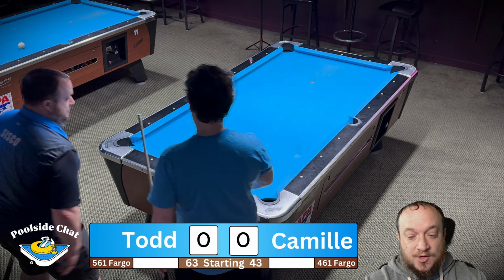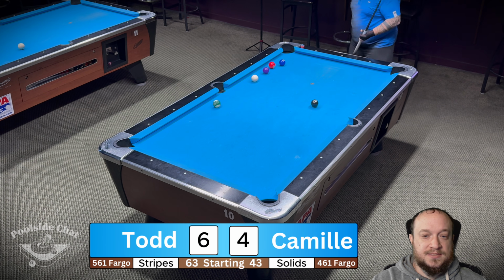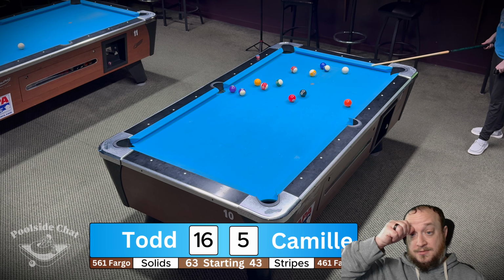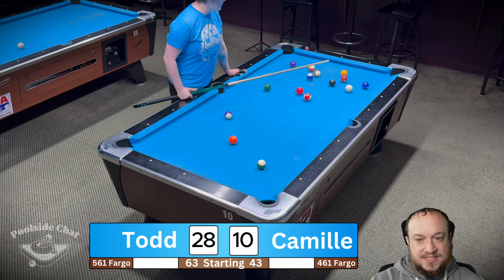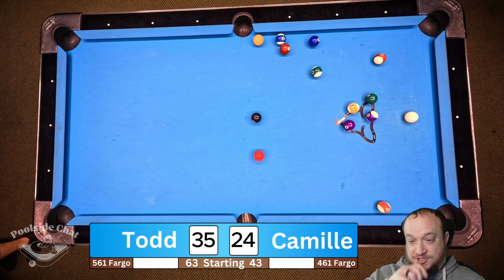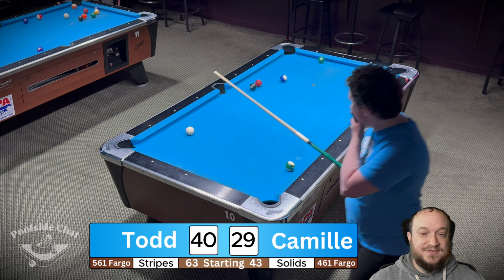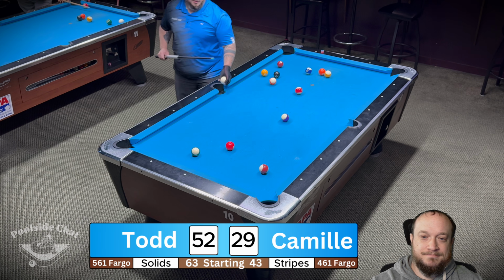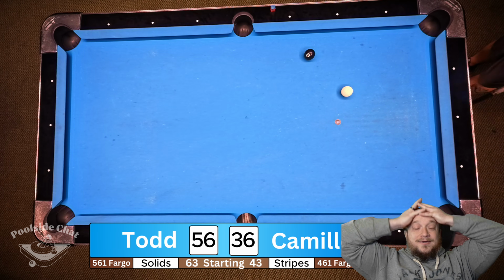Buckle Down, It's SAFETY Time! USAPL Captains vs Camille!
In complete contrast to the last match which was a quick, onslaught of run outs by Jeff… now we have a safety battle with Camille. Can I overcome a 20 point difference and continue on the backside of the tournament or am I done for the night? You’ll have to stick around to find out in this Hill Hill Thriller!!

Don’t Forget! I have stickers available with some limited quantity of iron-on patches with the Poolside Chat logo! I am working with a guy to make custom PC cue claws as well! Get with me on FB or IG to let me know if you want one. I’m also gauging interest for T-Shirts with the PC logo. Is that something you guys would be interested in?

Timestamp:

0:00 Intro
1:27 Rack 1
10:41 Rack 2
20:34 Rack 3
29:00 Rack 4
40:36 Rack 5
51:01 Outro